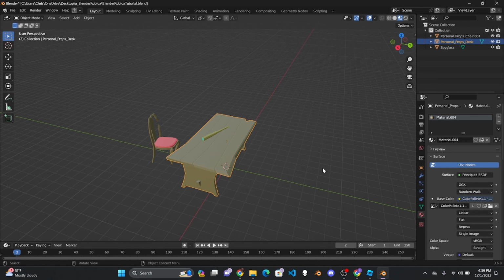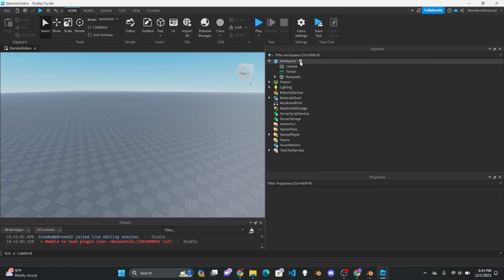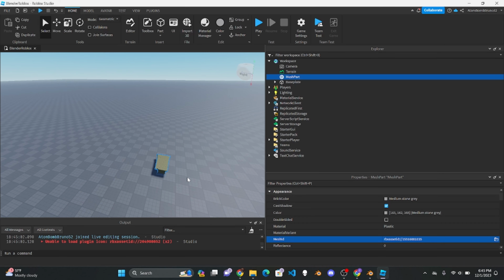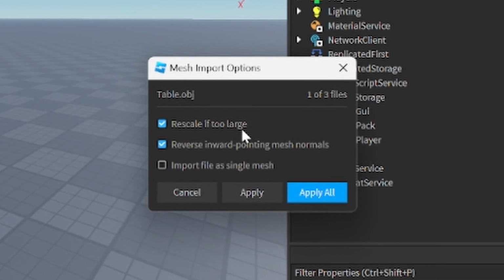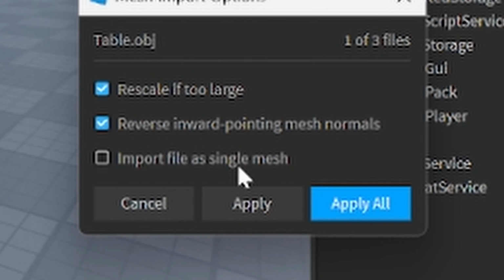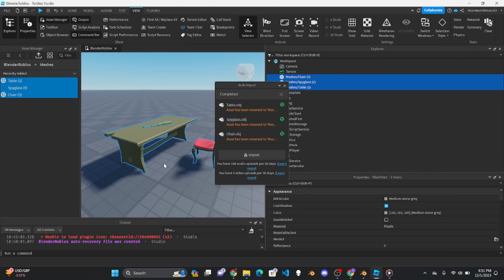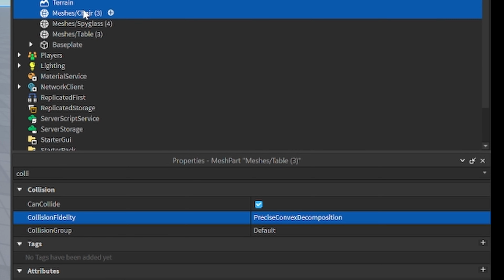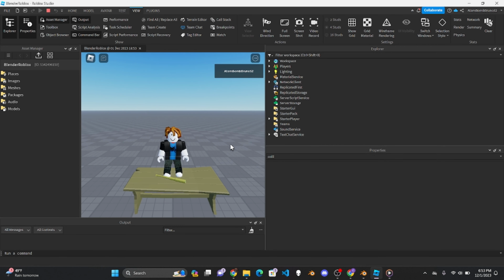How to Easily Import Multiple Meshes Into Roblox Studio From Blender